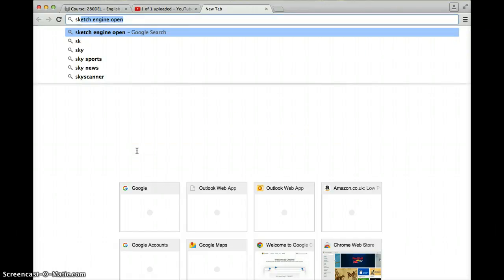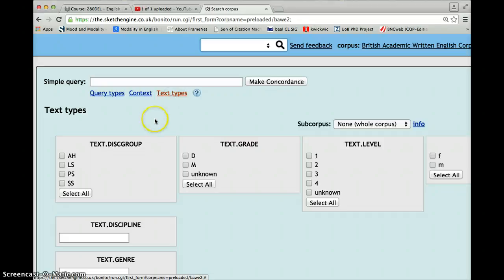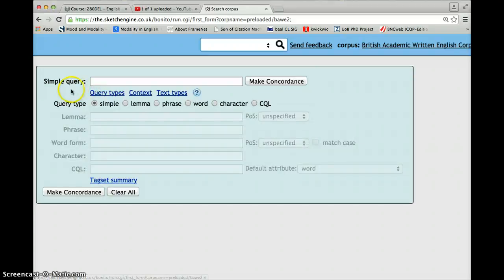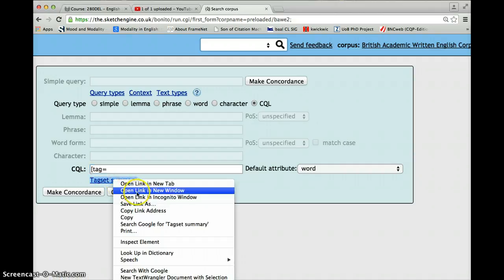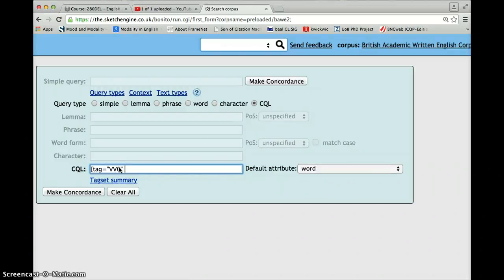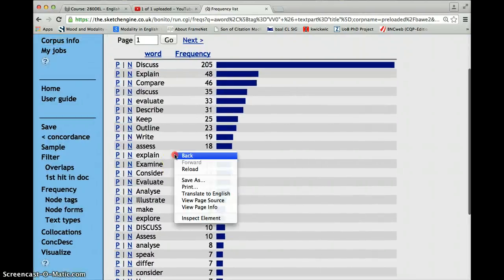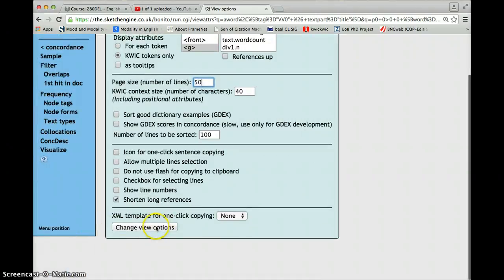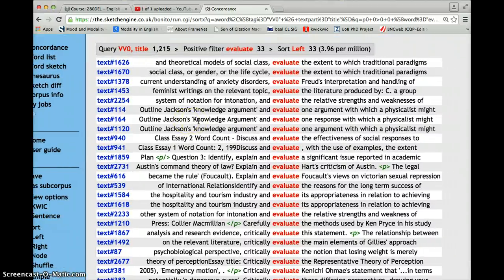Essay question verbs